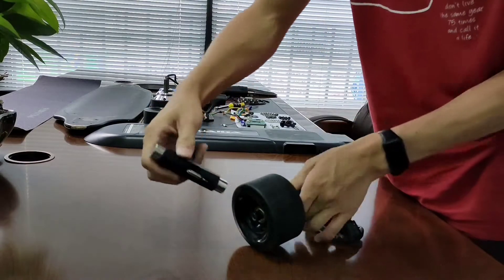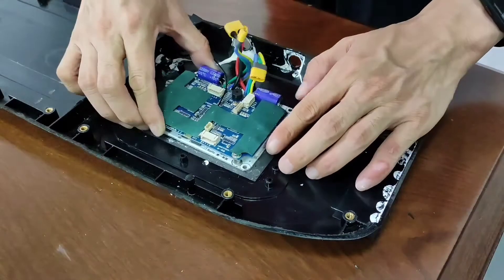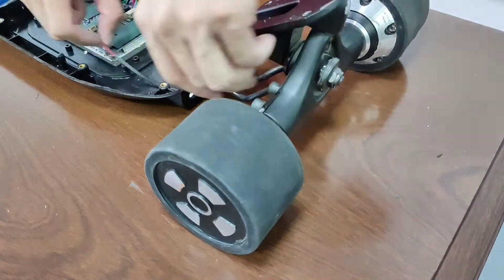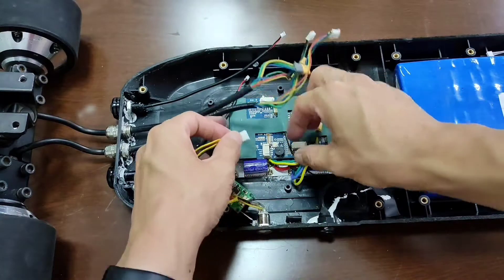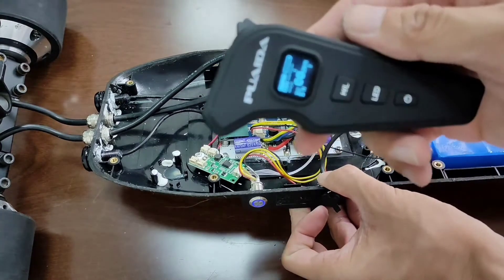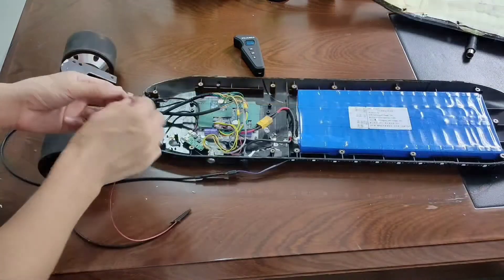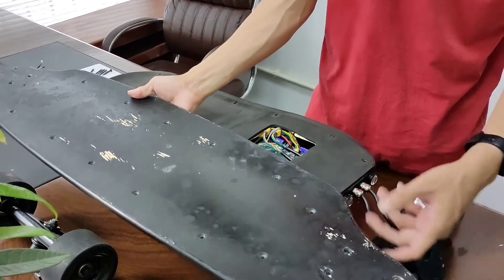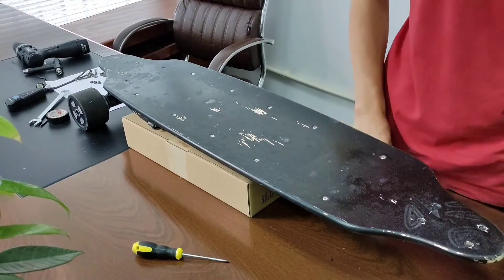[Tutorial]DIY an electric skateboard ，Puaida longboard with strip lights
0:00 intro
0:18 how to install front wheels
1:09 how to install motors
2:05 how to install ESC,charging port and power button
2:54 how to install motor wires and tail lights
3:52 how to install led driver
4:01 how to connect all the components
5:35 how to pair the remote to the ESC
6:00 forward and backward test
6:48 how to  install strip light
8:17 how to put the deck on
10:05 how to put the grip tape on
10:22 how it looks

components for Puaida electric skateboard (P6D),25 miles range with speeds up to 25 mph.

you could buy a LED strip lights and ZH 1.5mm 2pin connector from Amazon .